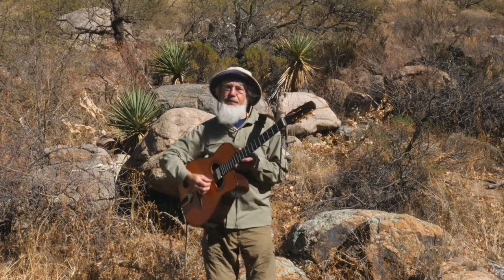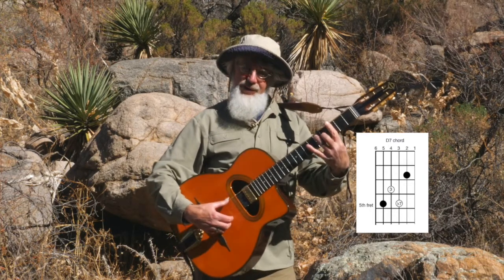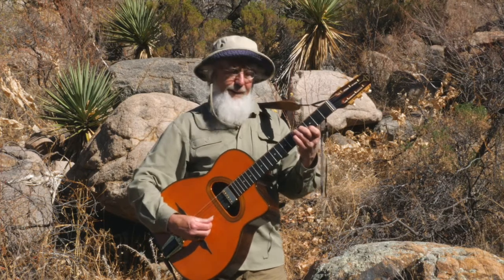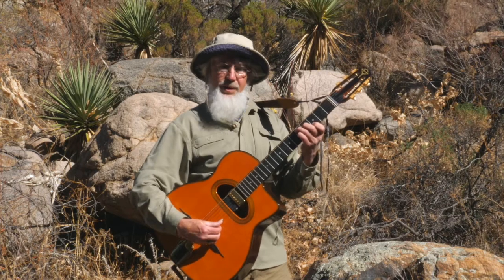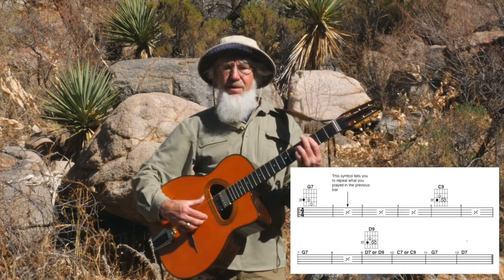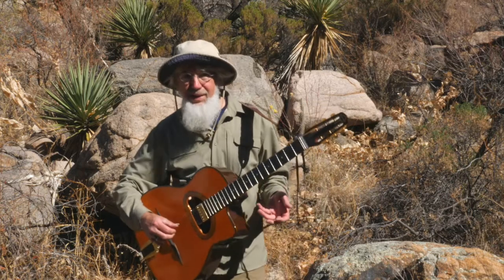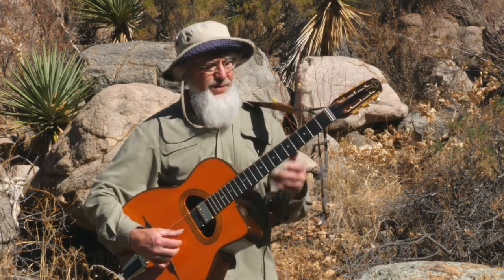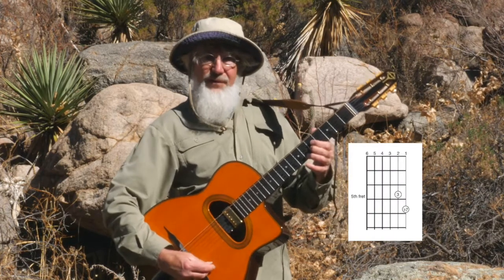Blues lesson #5 near Whipple Observatory, Arizona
This video builds on the concept of using dominant 7th arpeggio target tones to create blues lines that really connect with the chords. This lesson has suggestions for how to solo over the V chord using target tones from the arpeggio and I demonstrate how to smoothly connect ideas over the I-IV-V chords in a typical blues chord progression.